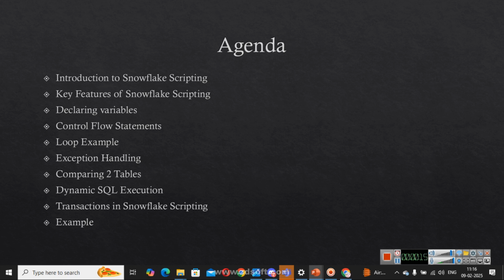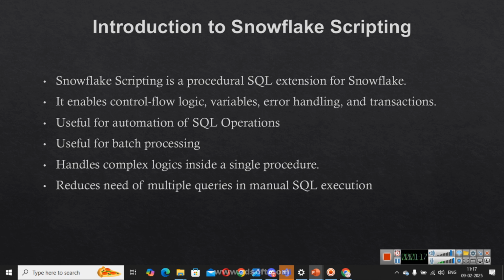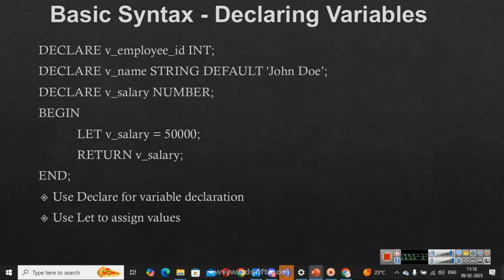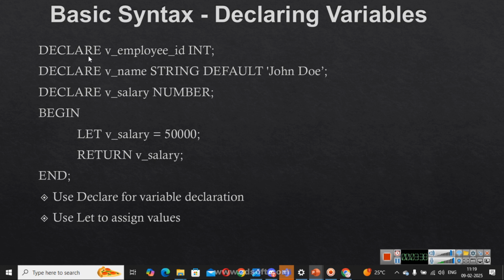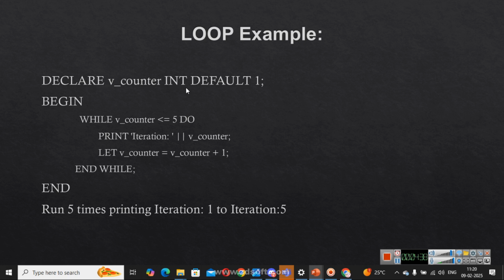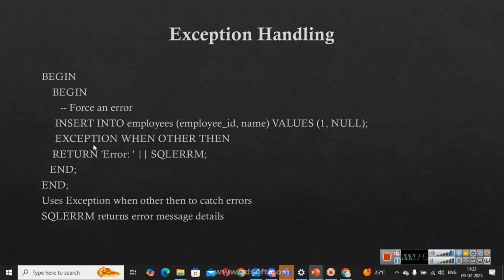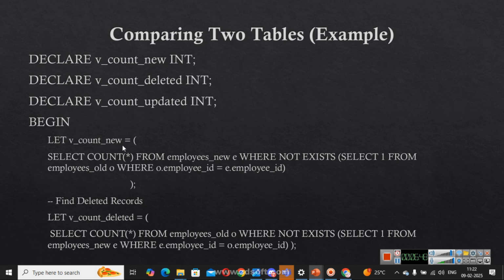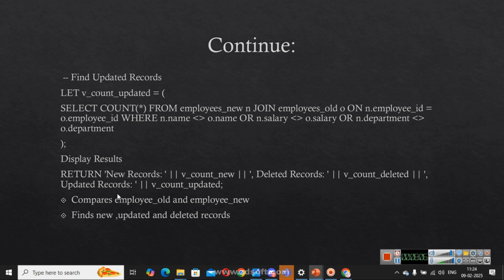SnowFlake Scripting Part1